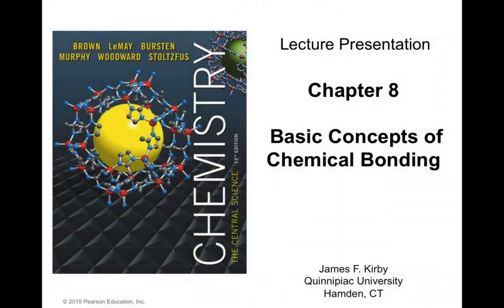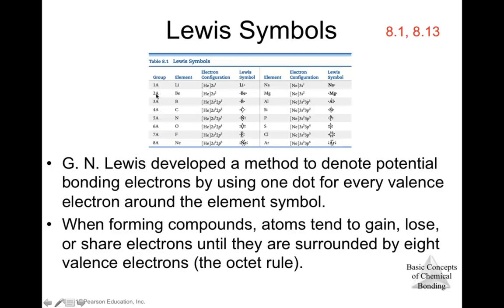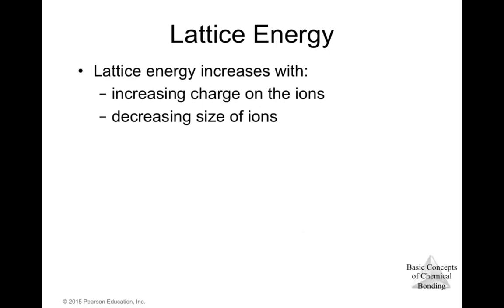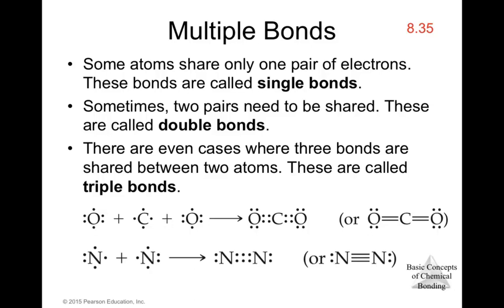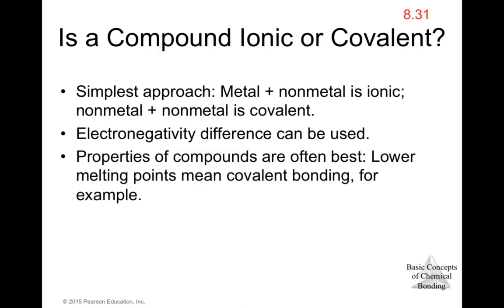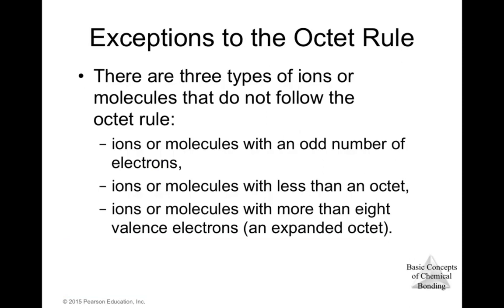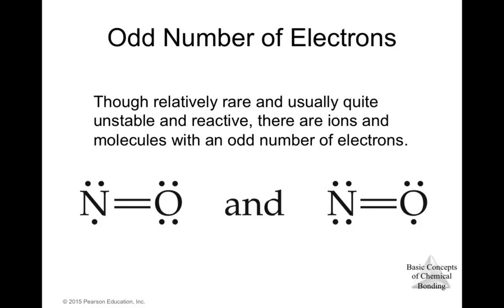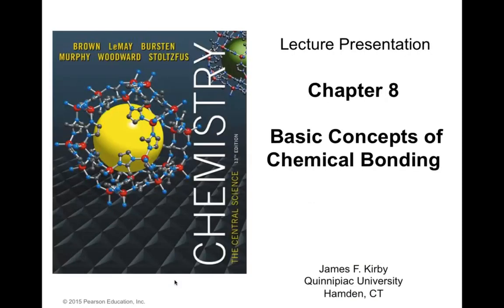Chapter 8 - Basic Concepts of Chemical Bonding